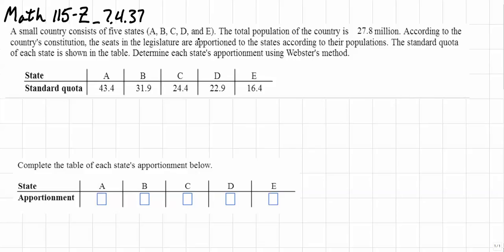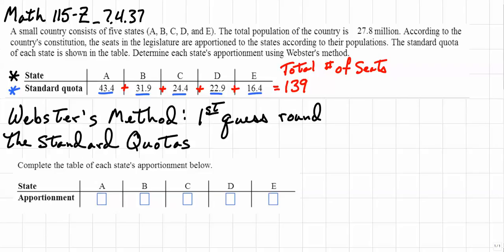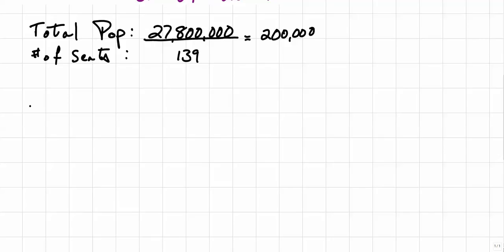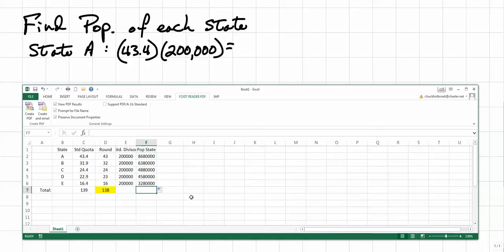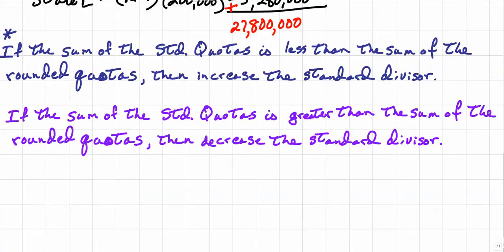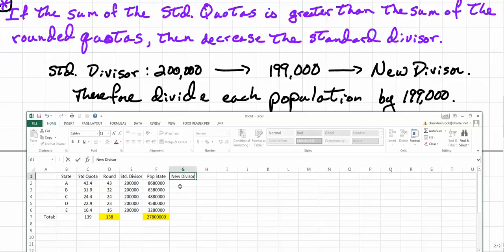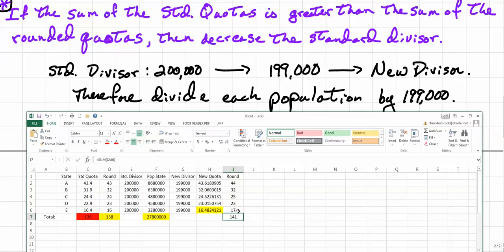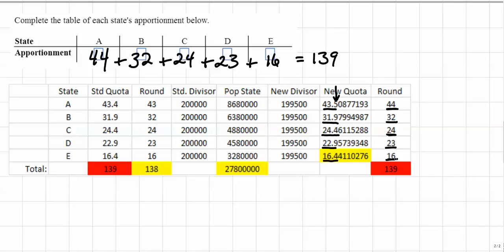Math 115-Z_7.4.37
Apportionment and Webster's Method